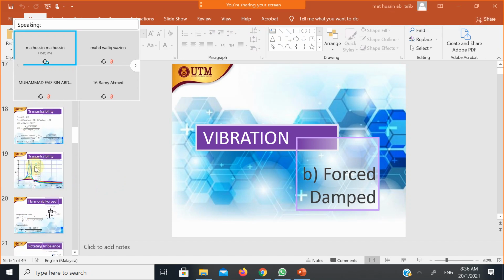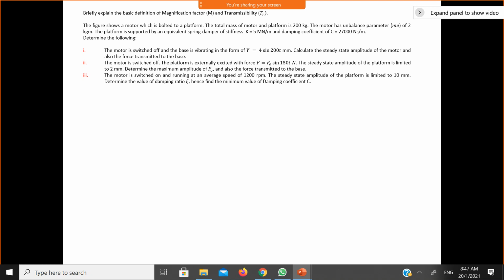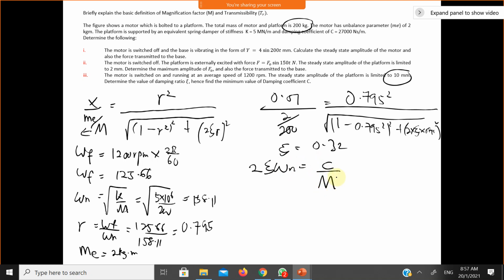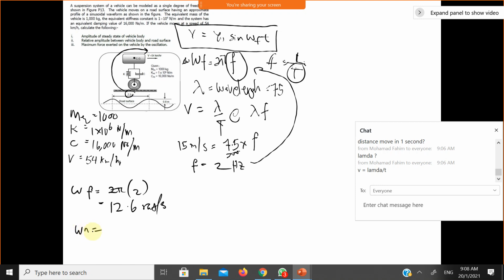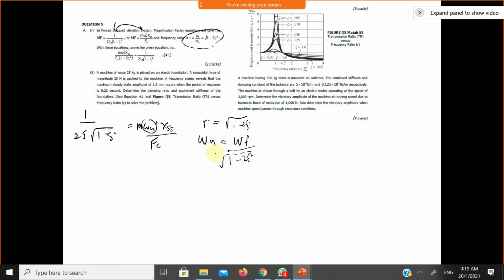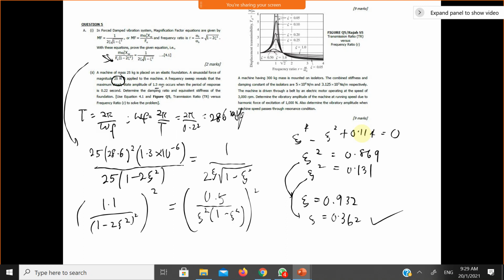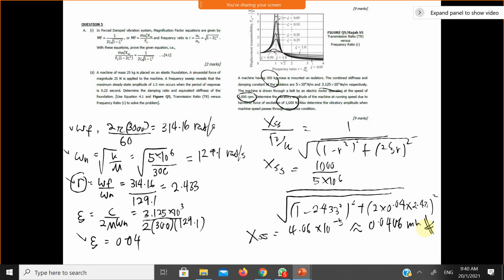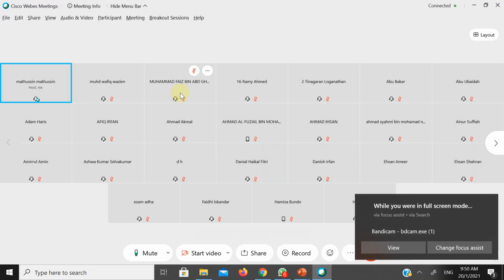MACHINE-Force damped 1-DOF